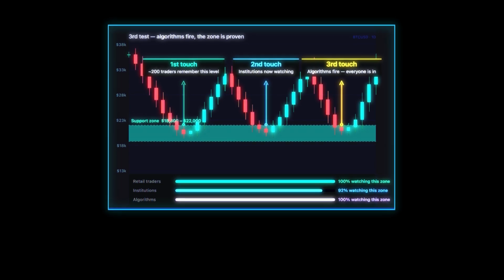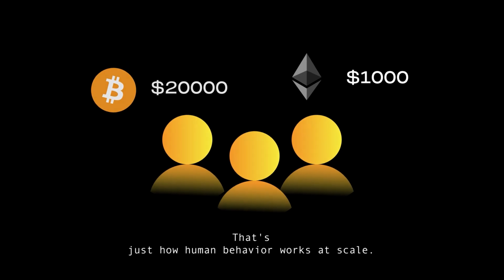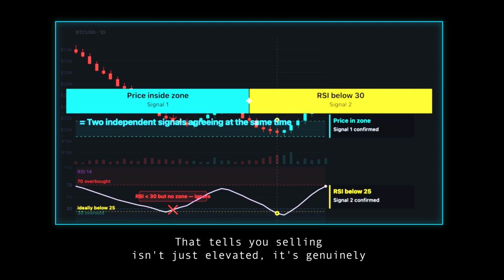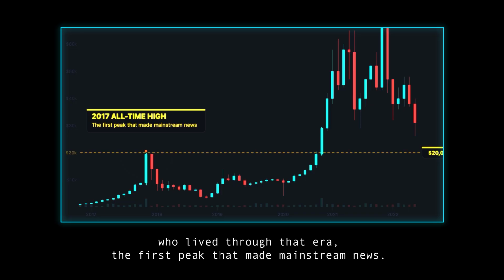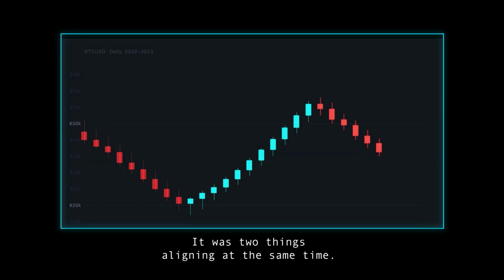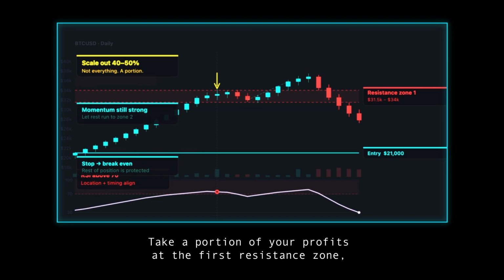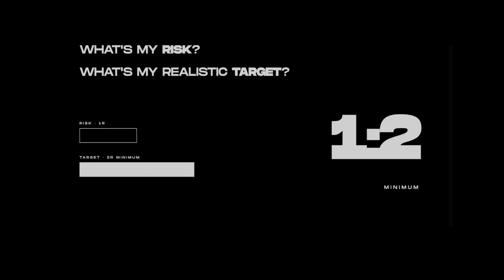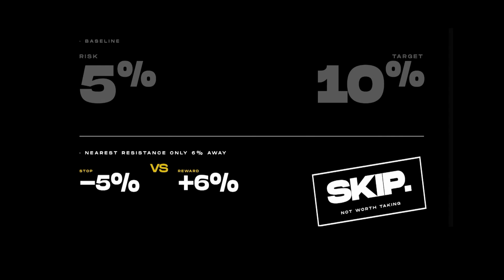The RSI MISTAKE NOBODY Tells You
Most traders use RSI the wrong way.

In this video, I break down the RSI mistake that nobody talks about and how I actually use RSI in trading.

No complicated indicators.
No overcomplicated strategy.
Just a simple approach using price action and market structure.